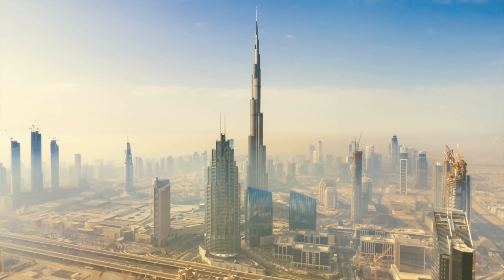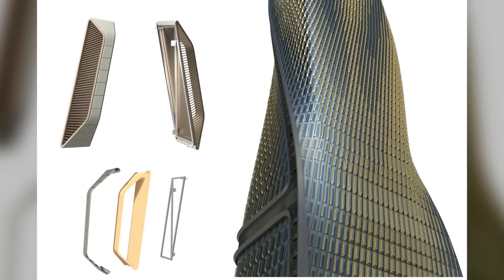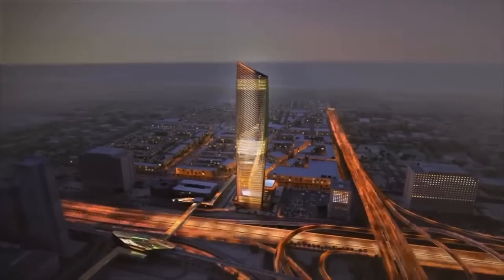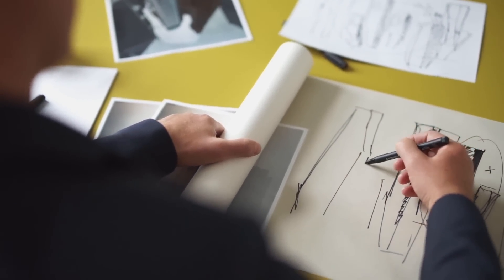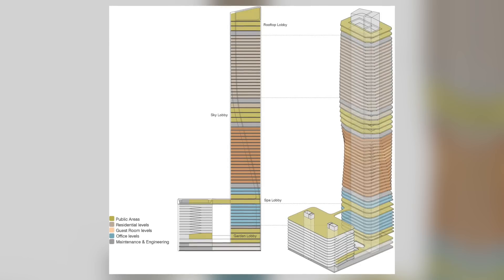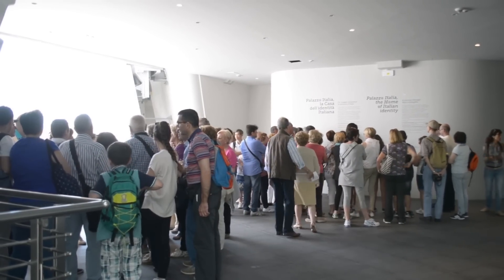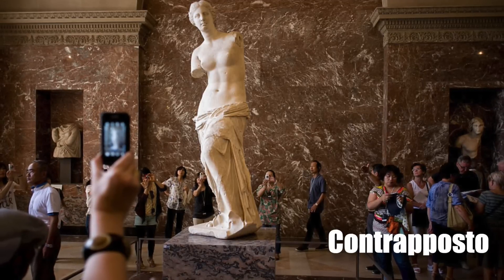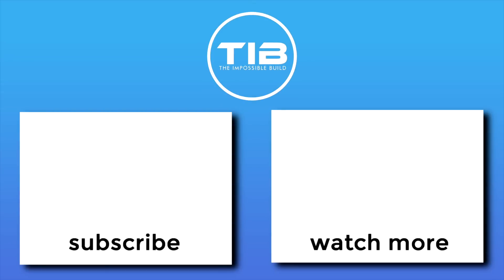Dubai Is Building The World's Tallest Sustainable Tower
Wasl tower in Dubai, is aiming to be the world's tallest sustainable tower ever built. Today we explore the insane engineering behind the Al Wasl tower and what makes this Dubai mega project so special. This skyscrapers has some pretty green design features, let's explore.

► OTHER INTERESTING VIDEOS:

The Biggest Mega Projects Under Construction In Las Vegas